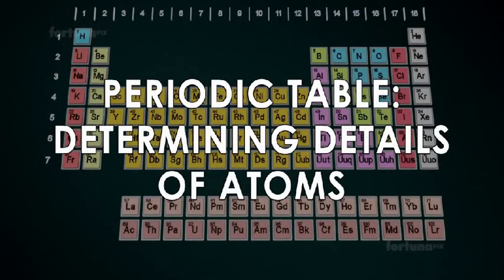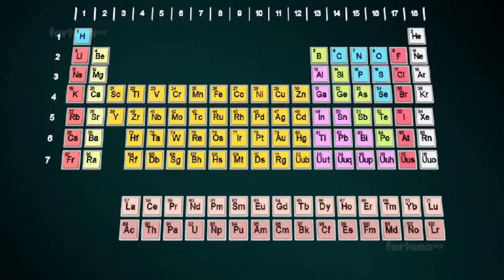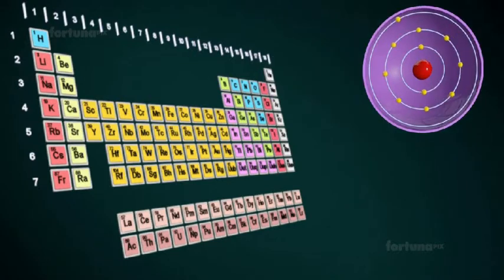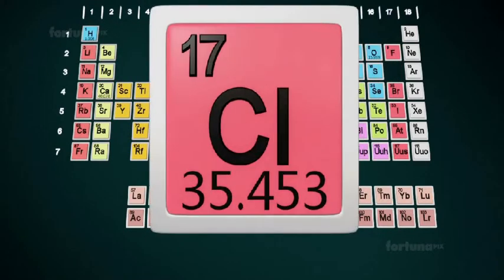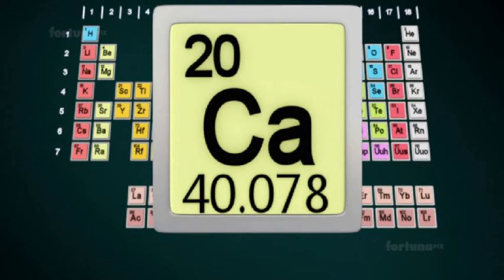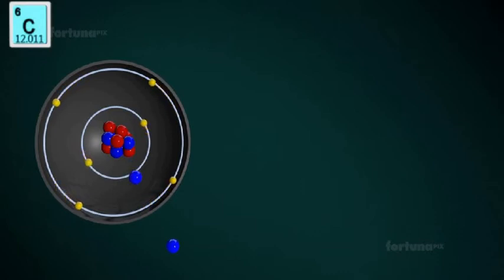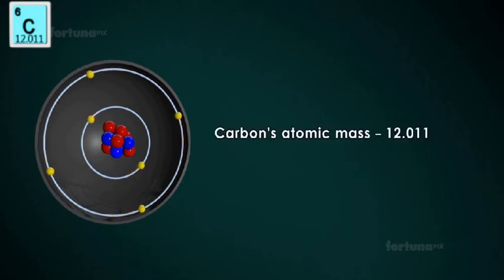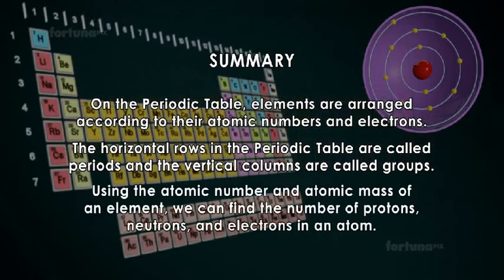Class 11 Classification of elements and periodicity in properties part 1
HERE WE WILL LEARN ABOUT WHAT IS THE USE OF PERIODIC TABLE AND HOW IT IS BEING USED